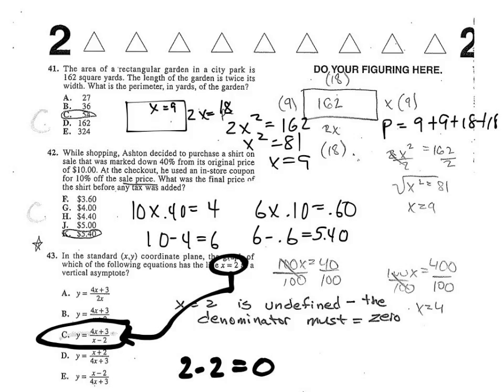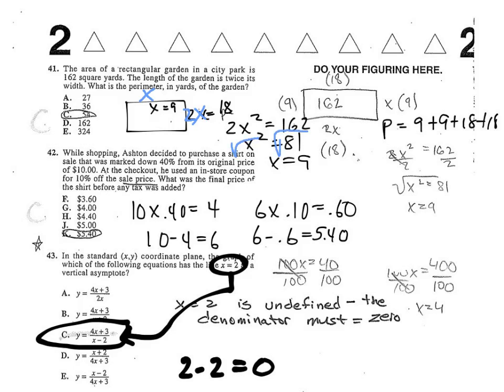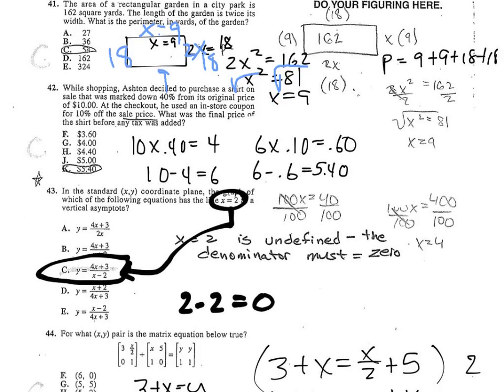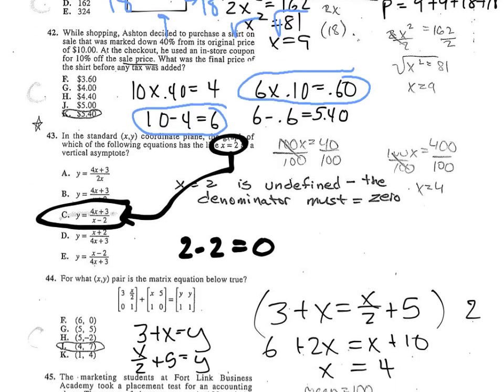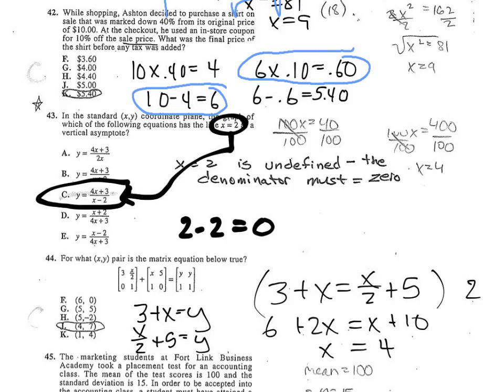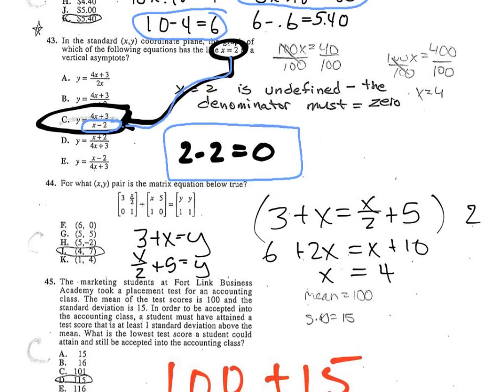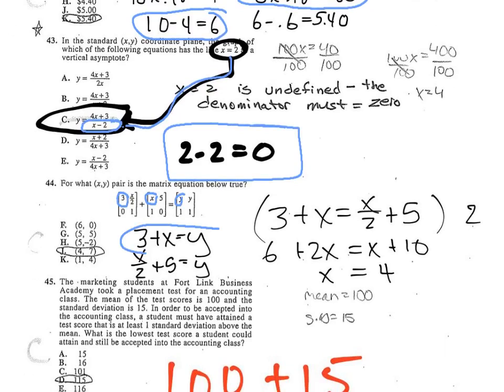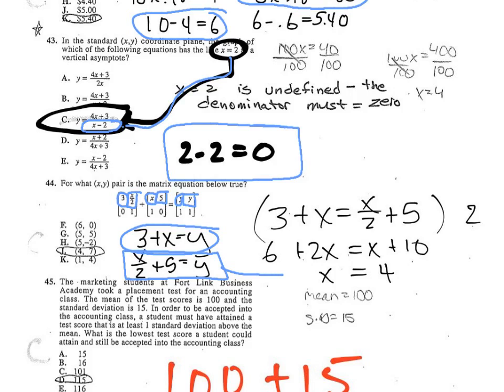ACT 68C p11 #41-45